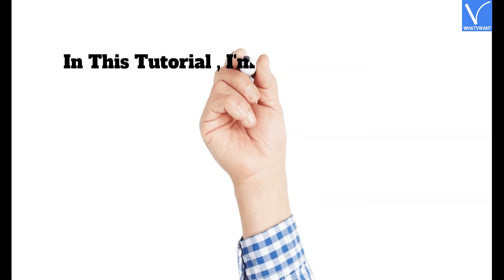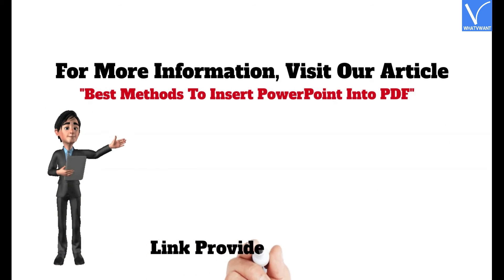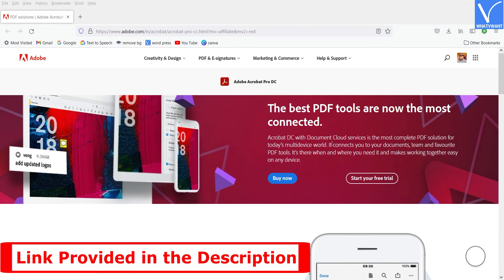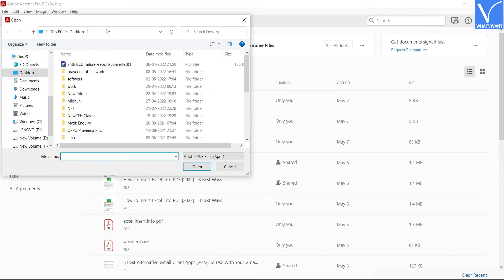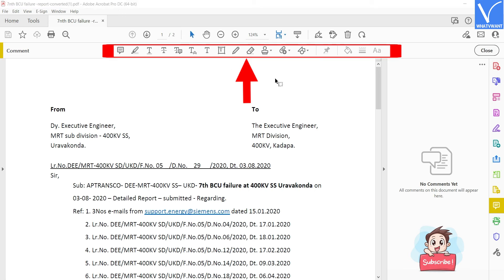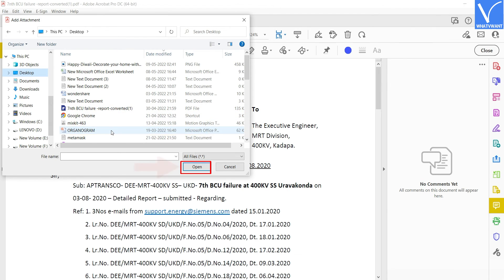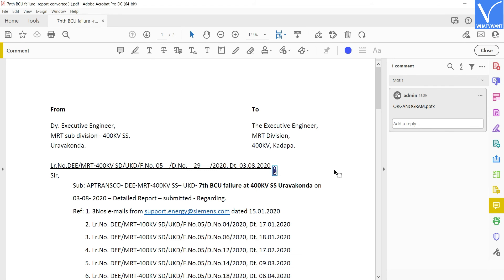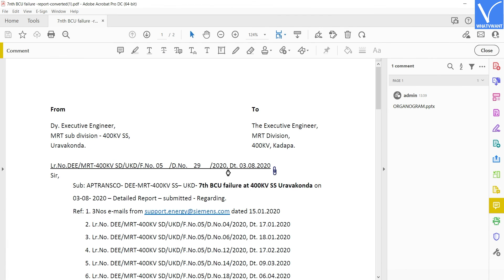How To Insert PowerPoint into PDF using Adobe Acrobat DC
This Tutorial will guide you How To Insert PowerPoint into PDF using Adobe Acrobat DC. Adobe Acrobat DC

0:00 Introduction
0:36 How To Insert PowerPoint into PDF using Adobe Acrobat DC